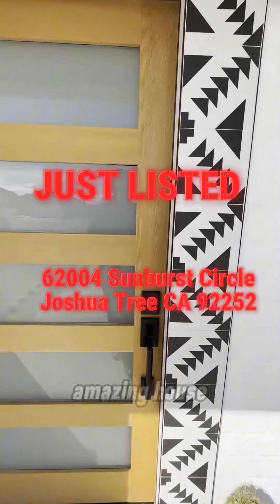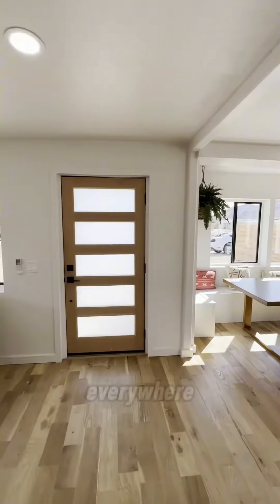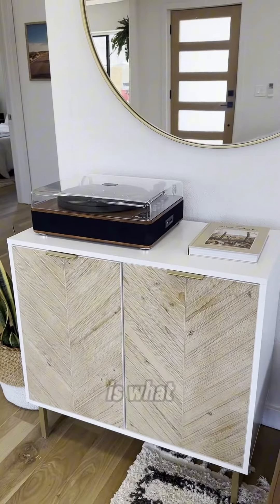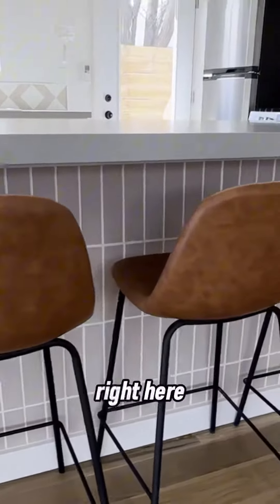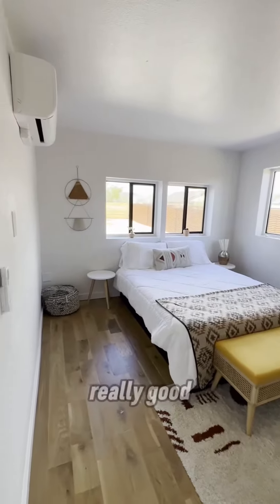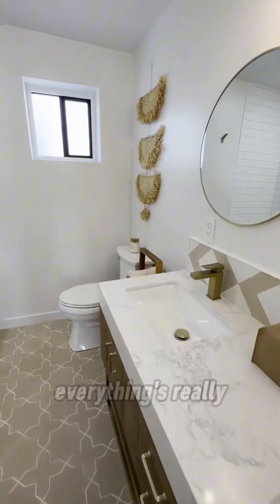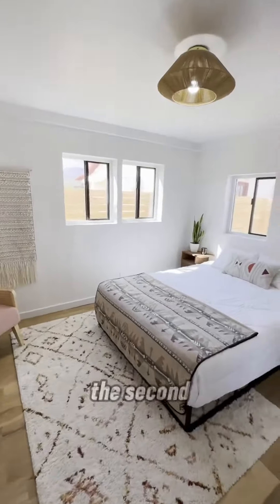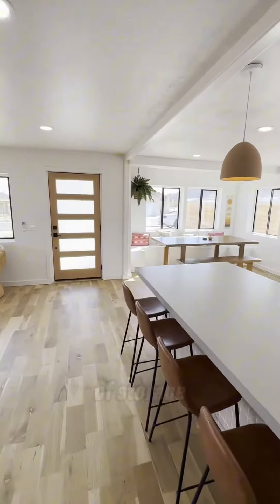Joshua Tree Home: Amazing Turn-Key Home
Welcome to your dream oasis in this enchanting Joshua Tree Home.
Immerse yourself in a world where luxury meets the tranquil beauty of the desert. This turn-key home, fully remodeled, and furnished home is a testament to high-quality craftsmanship and aesthetic elegance. With everything brand new and boasting real wood white oak flooring, this property is not just a house; it's a masterpiece waiting to welcome you. Perfect for those seeking a serene desert retreat or a lucrative income-earning property through Airbnb, this home is a beacon of opportunity.

Located extremely close to the vibrant heart of Joshua Tree and the majestic Joshua Tree National Park entrance, this property offers unparalleled access to one of California's most iconic landscapes. Whether you're an adventurer eager to explore the vast wilderness or someone looking to enjoy the artistic and musical vibrancy of the local community, this home places you right where you need to be.

Why choose between comfort and style when you can have both? This desert home seamlessly blends modern design with the warmth of natural elements, making every moment spent here truly unforgettable. It's the ideal starter home or an exceptional Airbnb experience, promising both privacy and proximity to local attractions.

As your realtor or real estate agent will tell you, turn-key real estate investing or looking into turn-key rental properties in Joshua Tree represents not just a lifestyle change but a smart investment opportunity. This property, with its strategic location, high-end finishes, and ready-to-rent status, stands out as a prime example of what turn-key living and investing in California can offer.

Don't let this chance slip away. Discover the perfect blend of California love, modern living, and natural beauty with this exquisite Joshua Tree home.